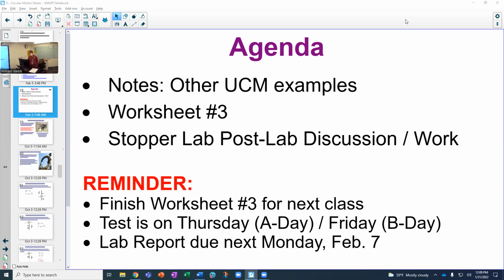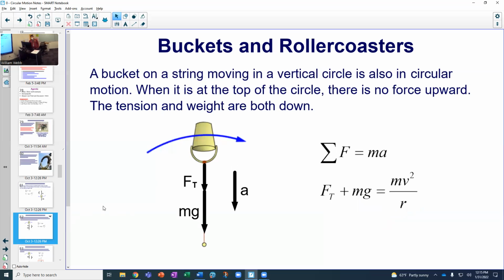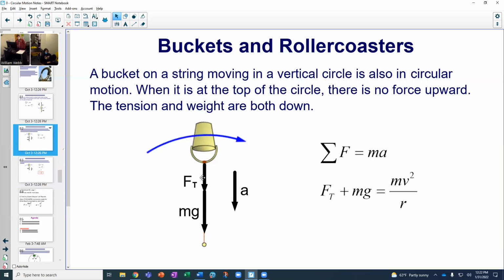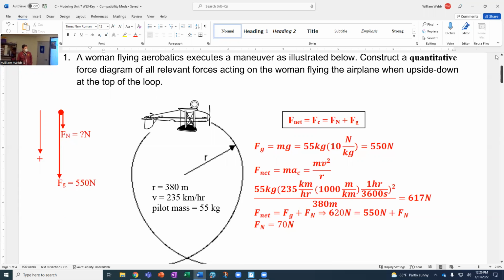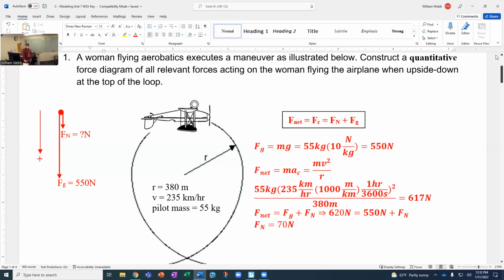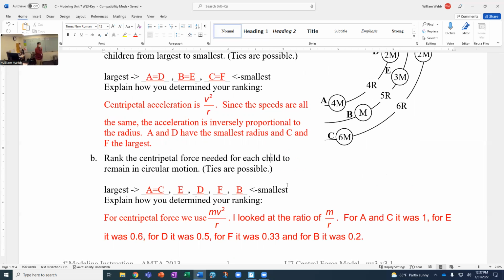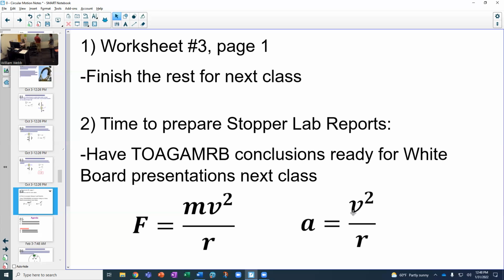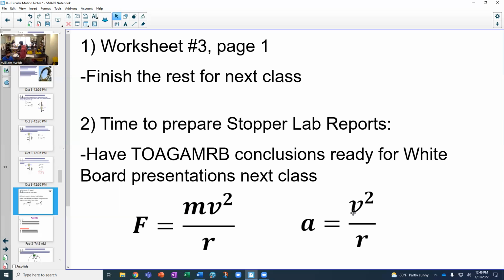Jan 31, 2022 AP Physics 1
Agenda:
1) Other types of UCM Problems
2) Review for test with Worksheet #3
3) Time to work with Stopper Lab partners
4) Finish Worksheet #3 for next class